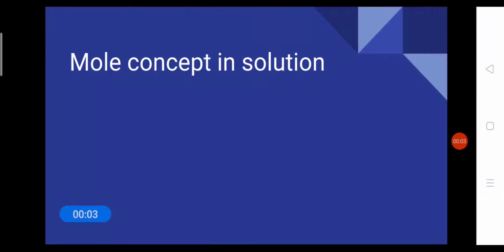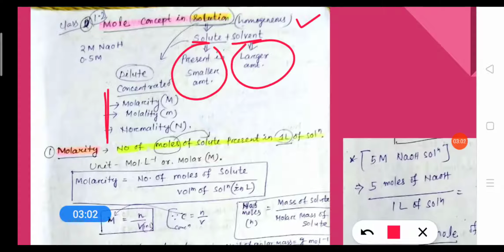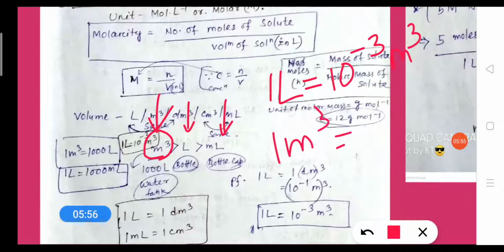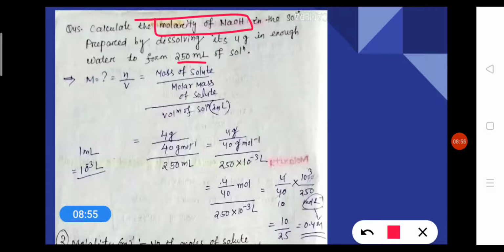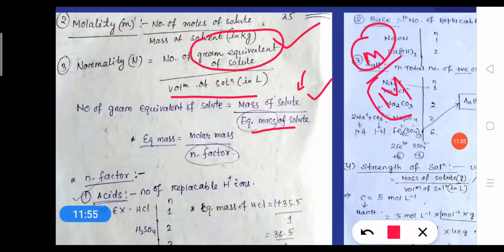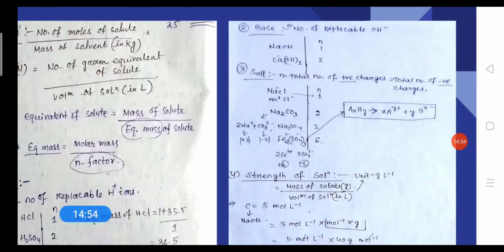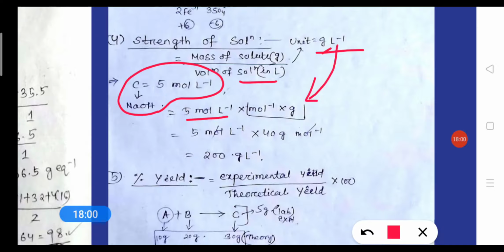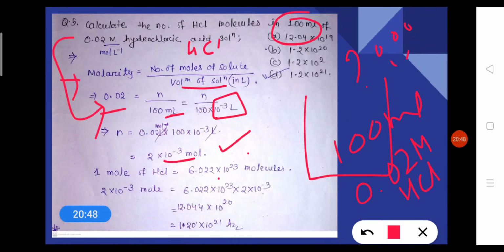Ch-1||General physical chemistry ||mole concept in solution ||by K. T Patri